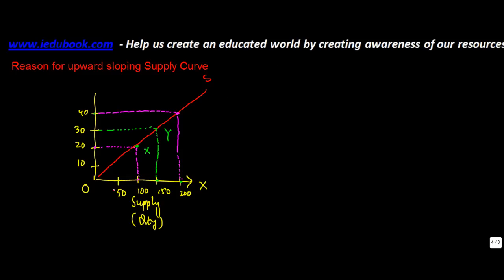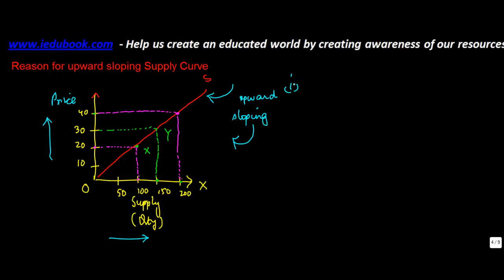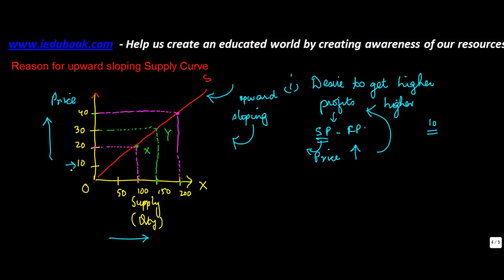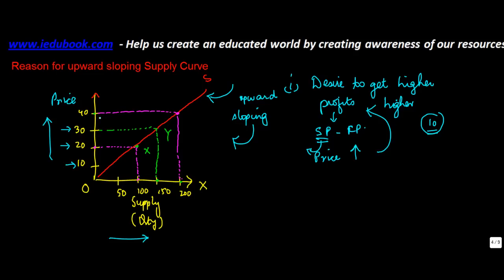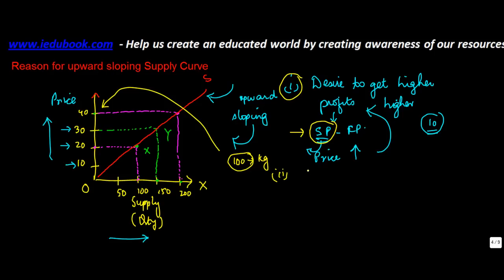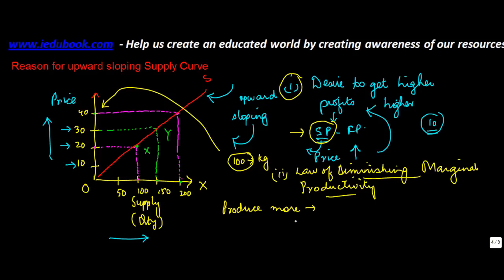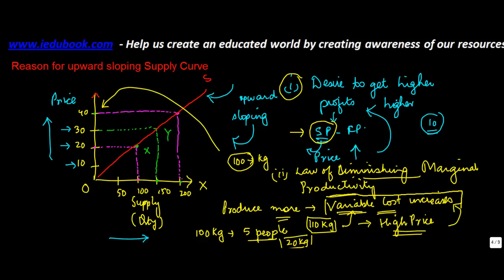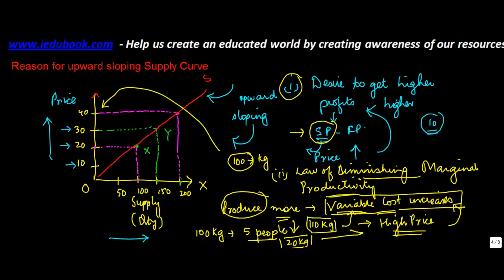911. Reason for upward sloping Supply Curve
Reason for upward sloping Supply Curve